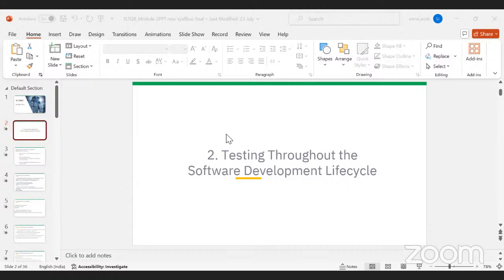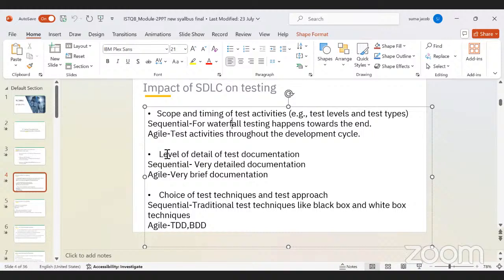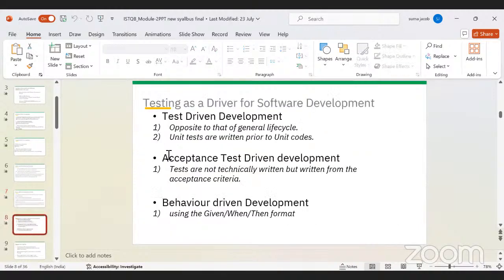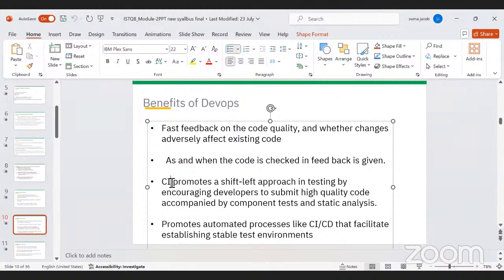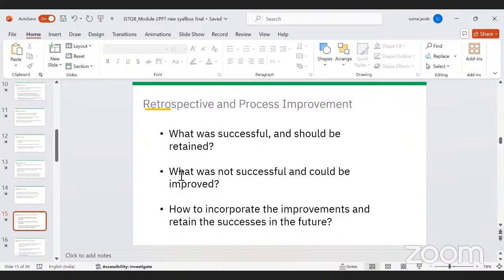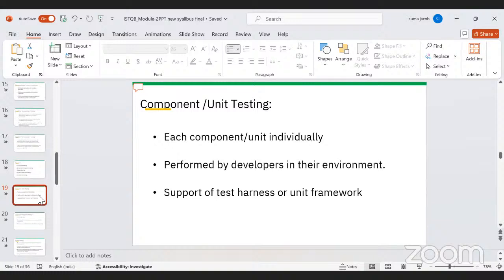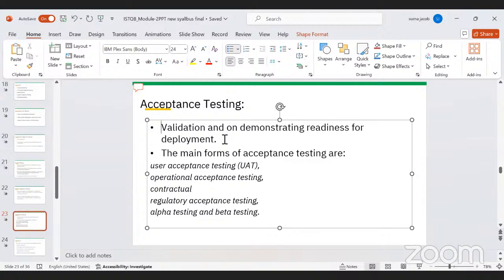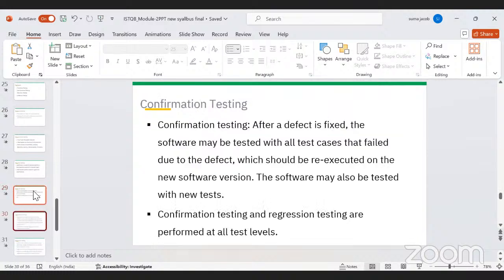ISTQB Day 4